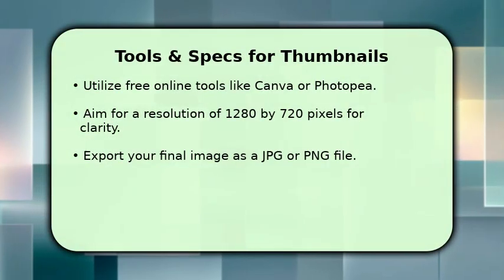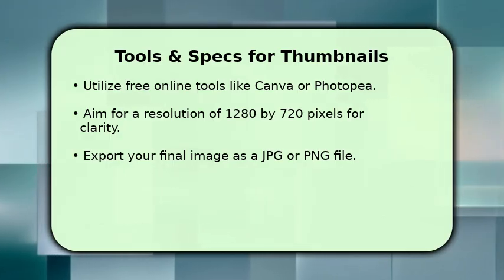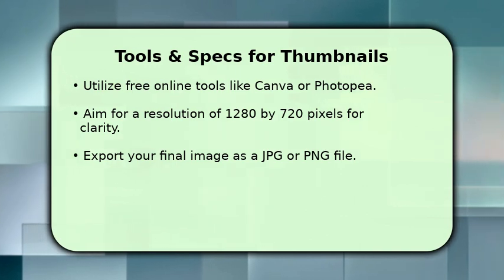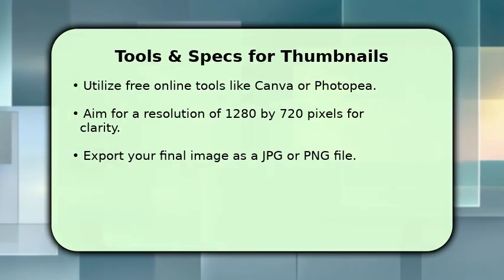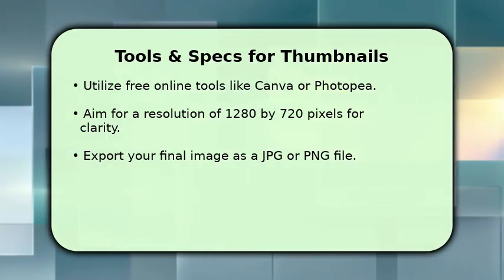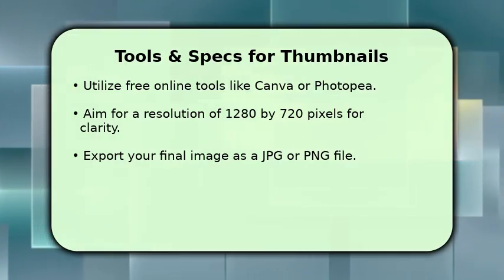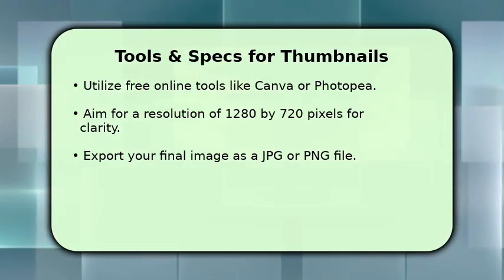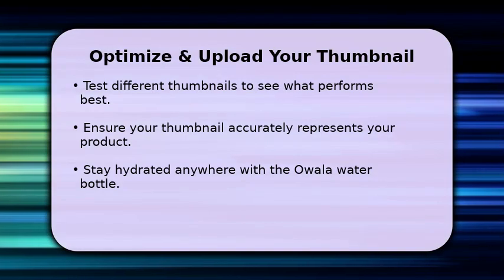How To Make Thumbnail For Gumroad - Full Guide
Learn how to create eye-catching thumbnails for your Gumroad products. In this comprehensive guide, we'll walk you through the process of designing a thumbnail that grabs attention and increases sales. From choosing the right image to adding text and graphics, we'll cover everything you need to know to make a professional-looking thumbnail.